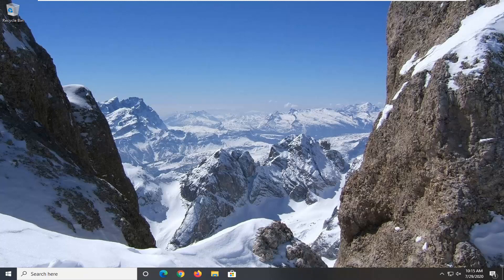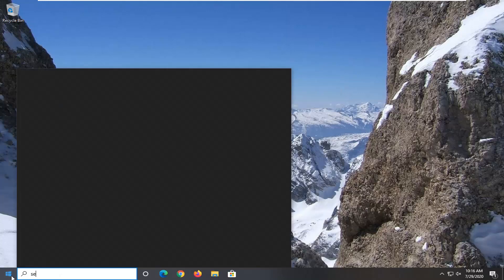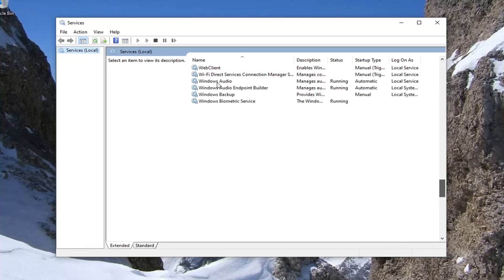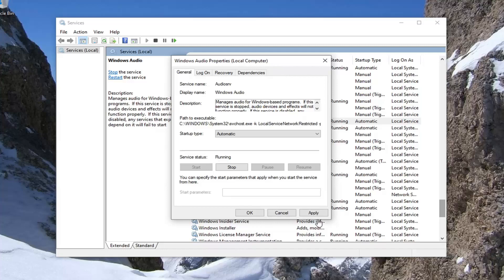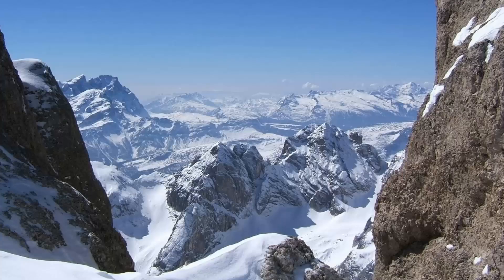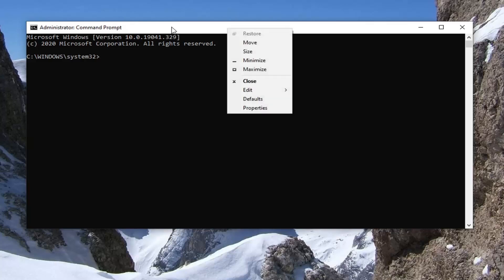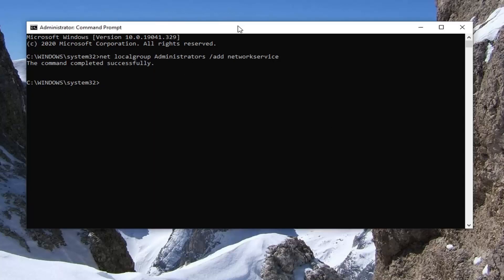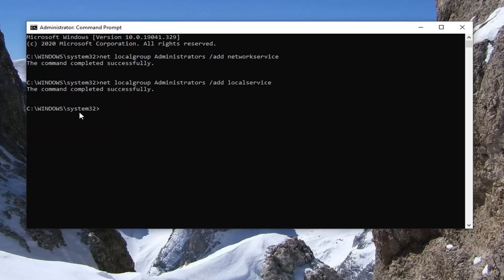Fix Audio Services Not Responding Error in Windows 10 PC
Commands Used:
net localgroup Administrators /add networkservice
net localgroup Administrators /add localservice

The error “Audio services not responding” is an error message generated through Windows sound troubleshooter which is usually run when you are experiencing problems with your sound devices. This error usually means that your sound device is in an unresponsive where it isn’t responding to your computer’s commands or messages.

The error Audio services not responding is an error message generated via the Playing Audio Troubleshooter which is usually run when you are experiencing problems with your sound or audio devices. This error usually means that your sound device is in an unresponsive where it isn’t responding to your computer’s commands or messages. In this tutorial, we will identify the possible cause of this issue, as well as provide the appropriate solutions you can try to help you resolve the issue as quickly as possible.

This error message is a very common error and usually occurs when you upgrade your version of Windows 10 via Windows Update. There are a few workarounds which include making sure that all the audio services are running as expected and the drivers are updated to the latest build.

This is a very common error and usually occurs when you upgrade your version of windows using Windows Update. There are a few workarounds which include making sure that all the audio services are running as expected and the drivers are updated to the latest build. If all the solutions don’t work, we have to resort to a system restore.